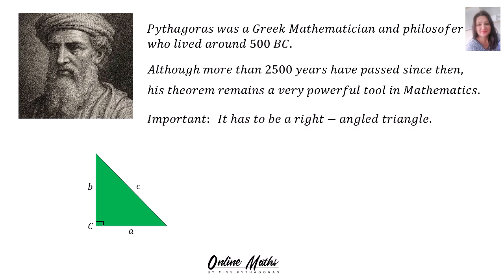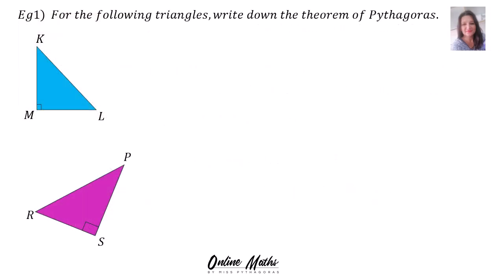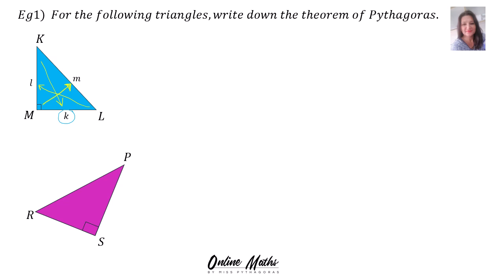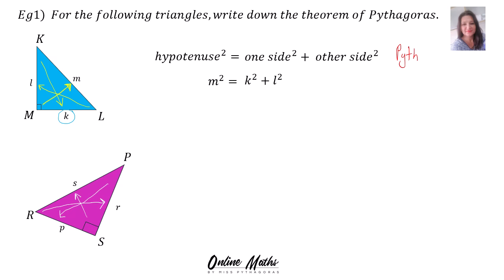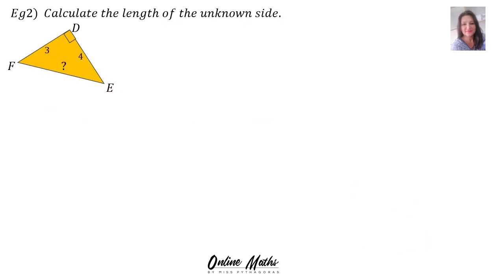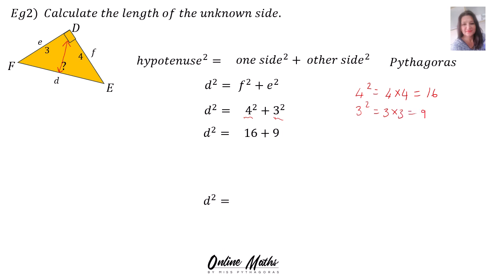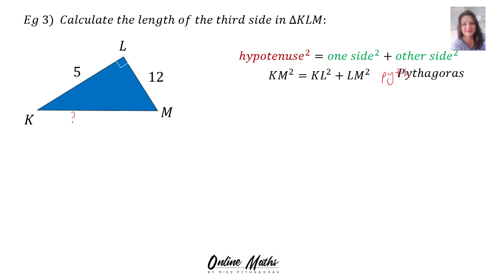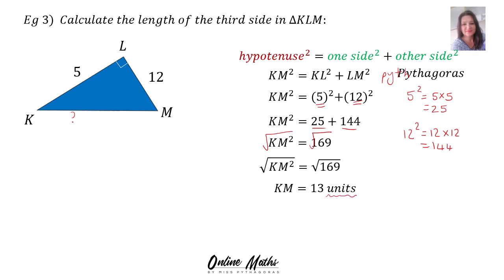Theorem of Pythagoras Gr8 Lesson1 Introduction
**In this video I explain the following content:**  Introduction to the Theorem of Pythagoras in grade 8.

In this Playlist of 6 videos, I will explain all the important concepts and methods which will help you to understand the Theorem of Pythagoras in Grade8.

The topics that I will explain in this video series are:
-Lesson1 Introduction to the Theorem of Pythagoras
-Lesson2 Examples on the Theorem of Pythagoras
-Lesson3 How to determine if a triangle is right-angled
-Lesson4 Examples in real life on the Theorem of Pythagoras
-Lesson5 Pythagoras and Geometry
-Lesson6 Examination questions on the Theorem of Pythagoras.

I discuss everything which will help you to understand the topic of the Theorem of Pythagoras in grade 8.  You will also find comprehensive Playlists on my channel, on all the Algebra, Geometry of a straight line, Measurement, Triangles and Data handling. In fact you will find the whole syllabus.